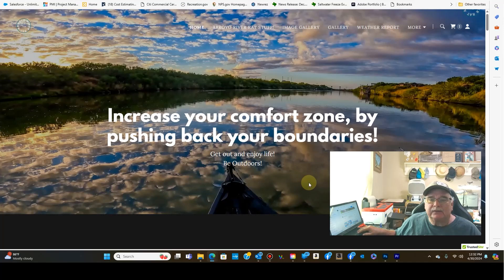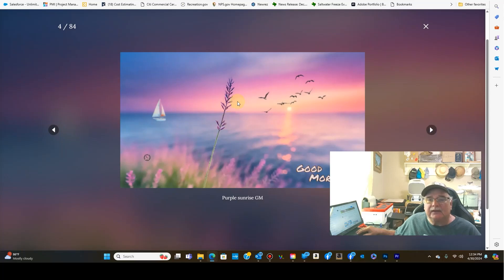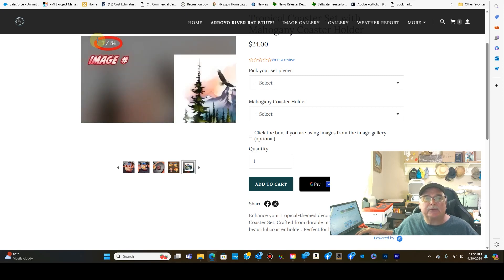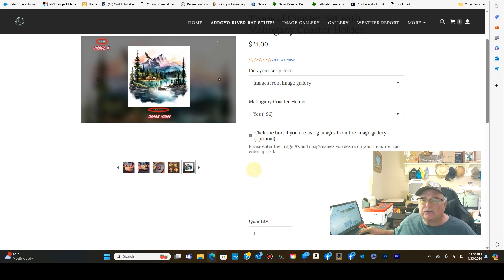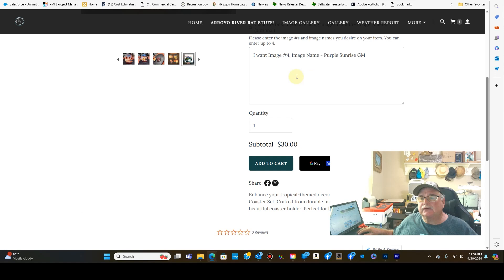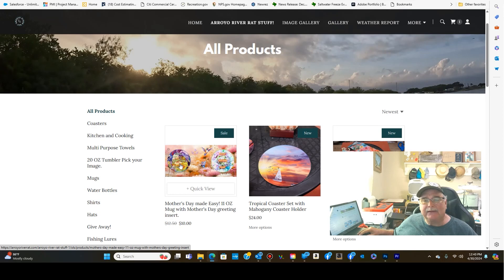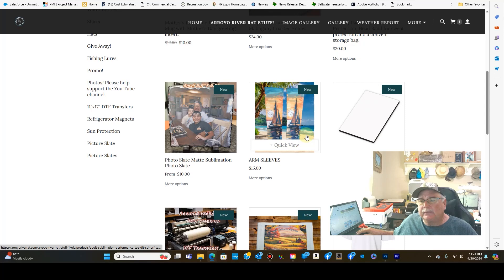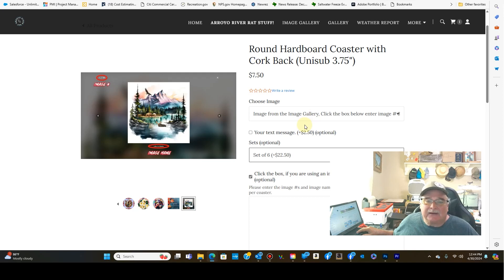Web site changes!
My site now carries the Trusted site banner! , You shop knowing the site is secure, my business is verified, your information is protected, and we are spam free. We also have increased your options on many items!